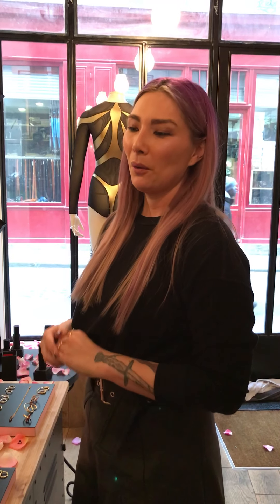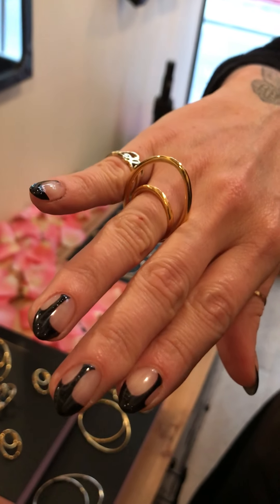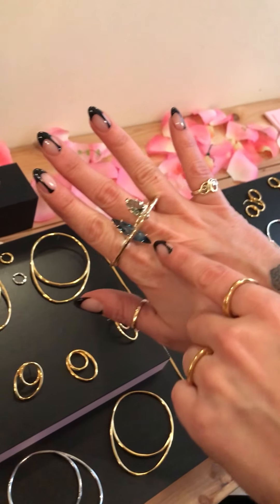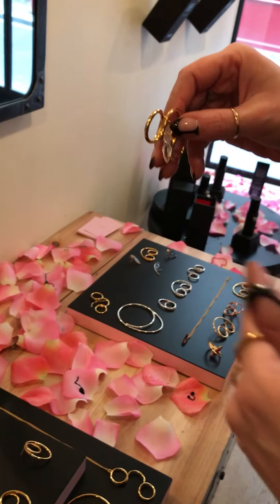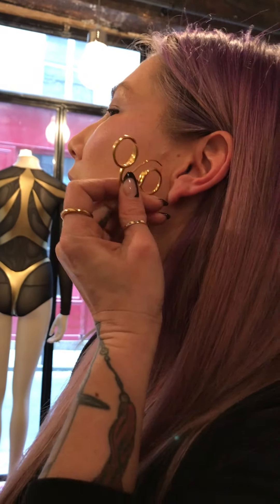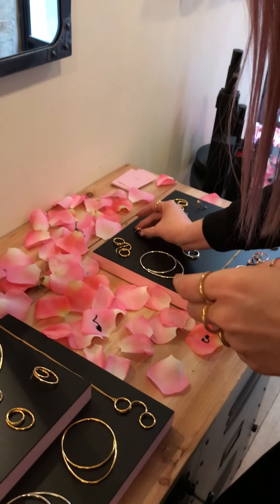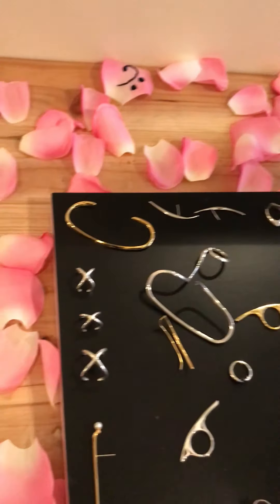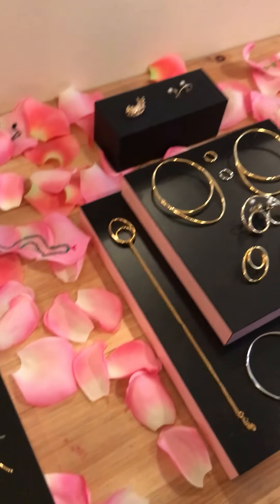Jules Kim aka BIJULES at her Paris Showroom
New York based Jules Kim explains her new collection at her pop-up shop in Paris